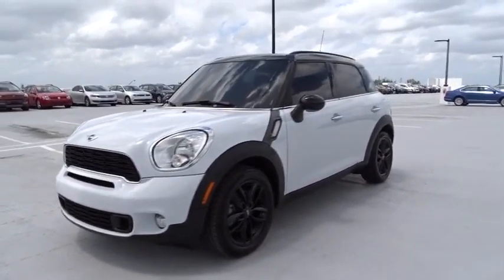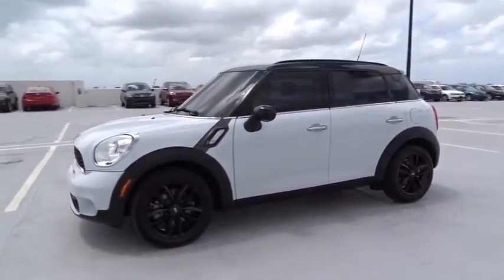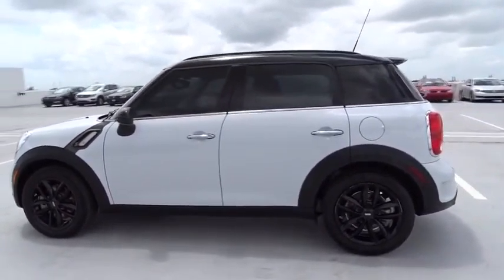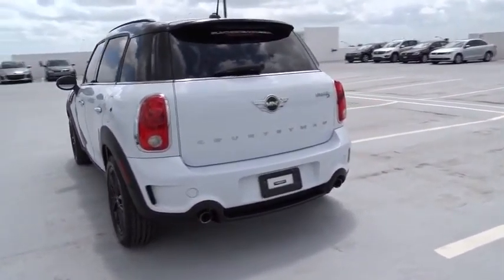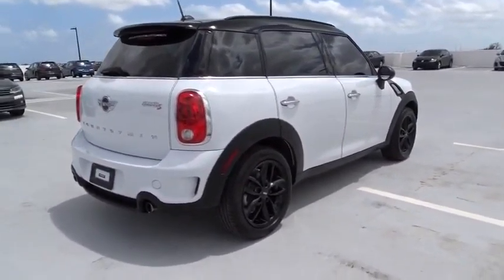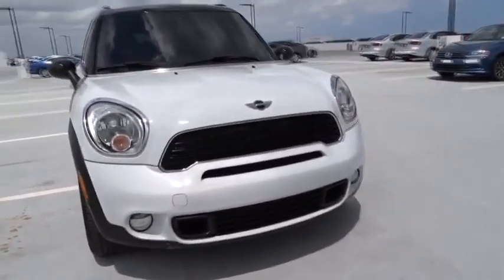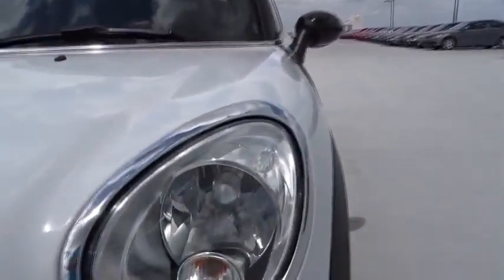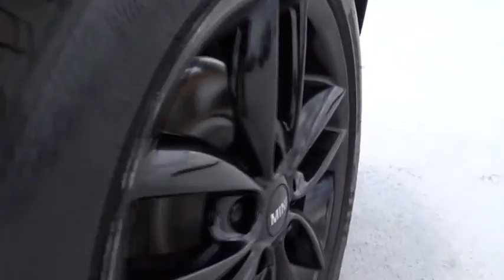2014 MINI Countryman Fort Lauderdale, Plantation, Weston, West Palm Beach, Miami, FL U097681A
Gunther VW
1680 South State Road 7

Offering plenty of space for the entire family, our 2014 Mini Cooper Countryman S is presented in eye-popping Light White. This energetic machine is powered by a Turbo Charged 1.6 Liter 4 Cylinder that cranks out 181hp while connected to a responsive 6 Speed Automatic transmission. You are thus rewarded with a stellar 32mpg on the open road, and a lively ride with fun and pizzazz to spare!  The Cooper Countryman S stands out among its peers with funky style and attitude that can be customized to fit any personality. The distinctive style is further enhanced by roof rails, fog lamps, sexy alloy wheels and a stance that exudes agility. The surprisingly spacious interior offers plenty of sophistication, cargo space and legroom to accommodate even your most discerning passengers. Settle into the adjustable leatherette sport seats and take in the vibe of this cabin as you enjoy such amenities as Bluetooth, sunroof, a trip computer and a great sound system with satellite radio.  A Top Safety Pick, our Countryman offers peace of mind as you make your way to your next destination! Now is the time to improve your commute with a fun driving experience that balances style, comfort and whimsy without missing a beat.